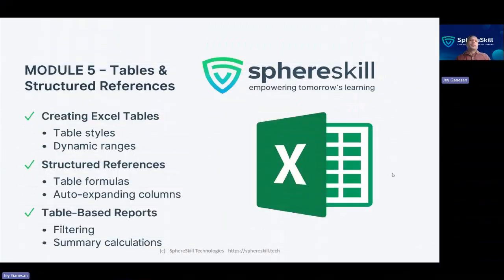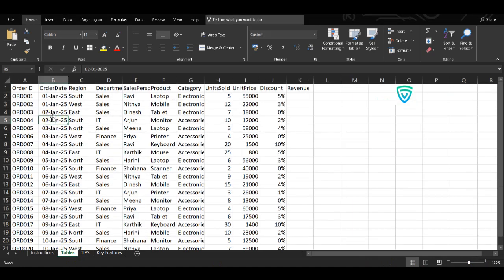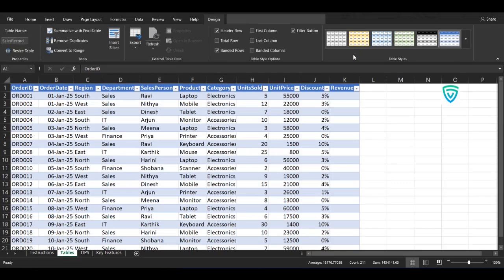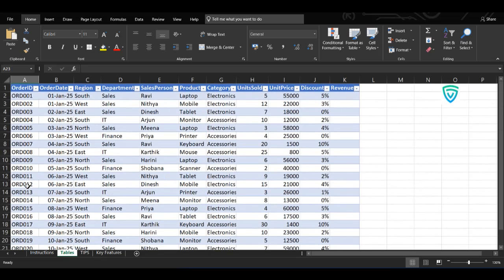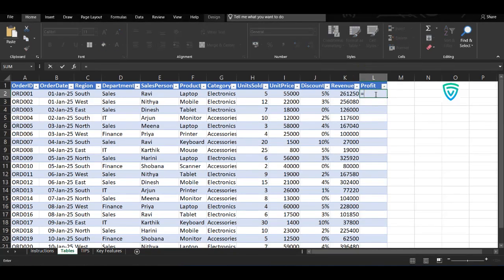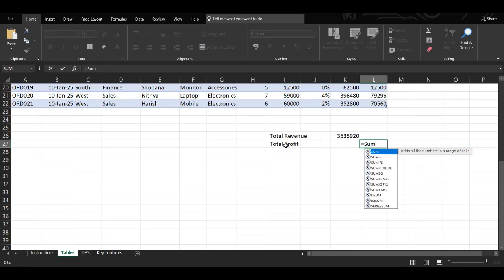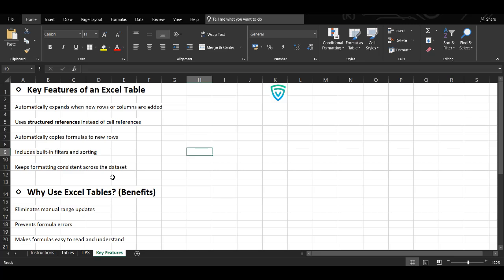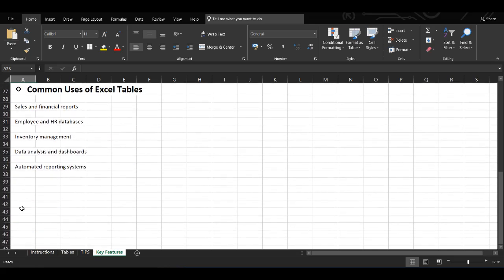Stop Using Normal Ranges! Master Excel Tables & Structured References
Welcome to SphereSkill Technologies – Empowering Tomorrow’s Learning.

In today’s session, we explore one of the most important Excel concepts for professionals:

You’ll learn how Excel Tables help you build dynamic, error-free, and scalable reports using structured references and auto-expanding ranges.

📌 Today’s Topic

• Excel Tables
• Dynamic Ranges
• Structured References
• Table-based formulas
• Filtering & summary calculations

🔁 Last Session

🔜 Tomorrow’s Topic

📊 Pivot Tables & Dashboards
Learn how to summarize large datasets and build interactive dashboards for reporting and analysis.

🔗 Useful Links